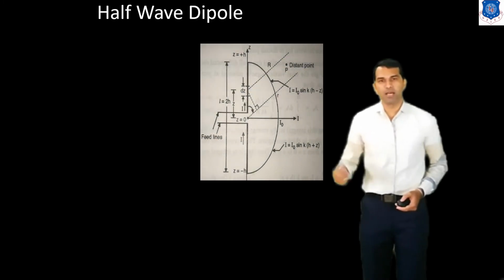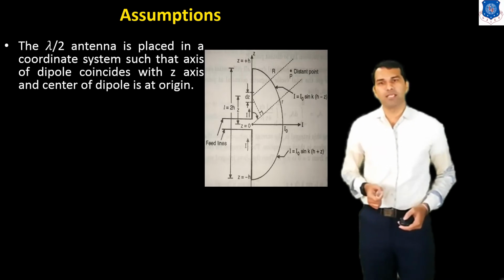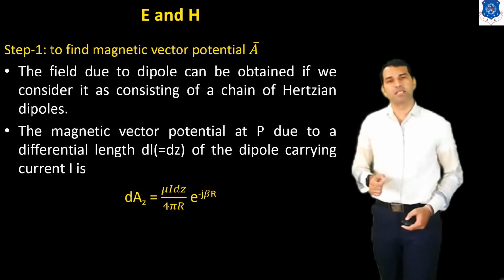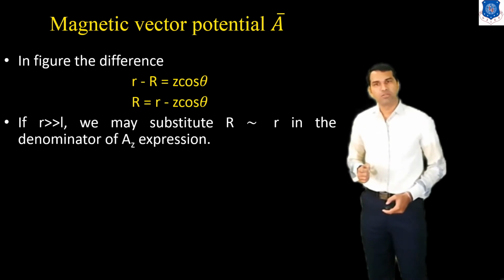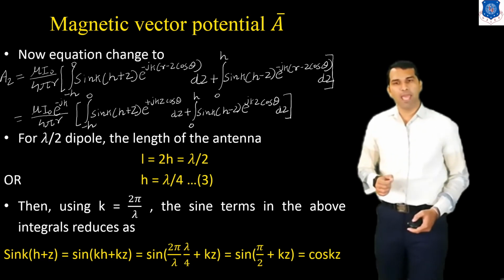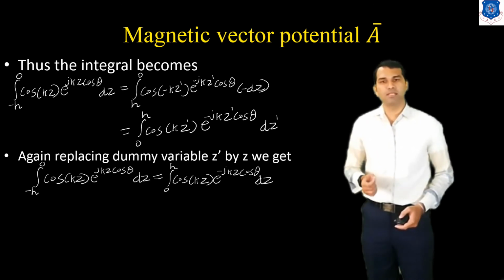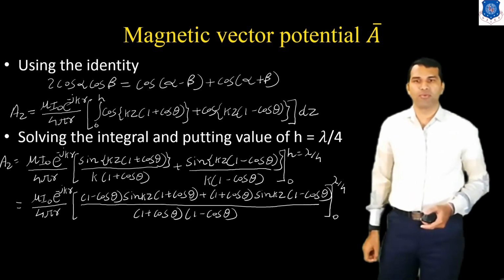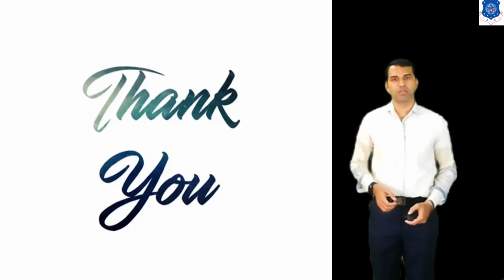Sem 6 EC AP Session 15 Half wave Dipole(Part-2)